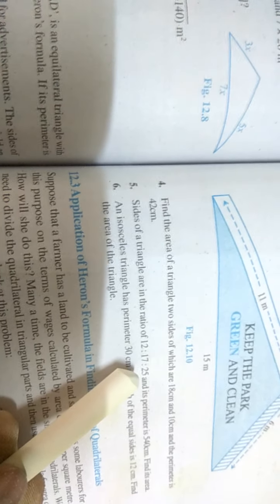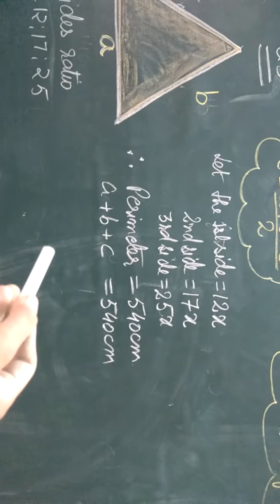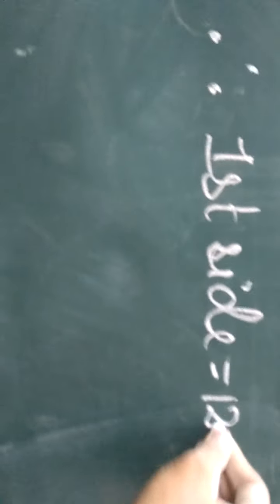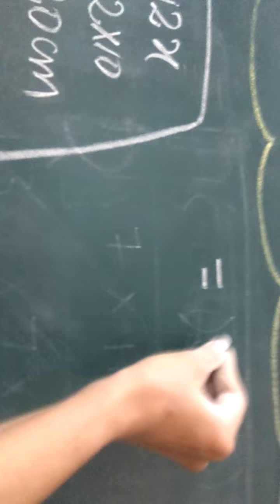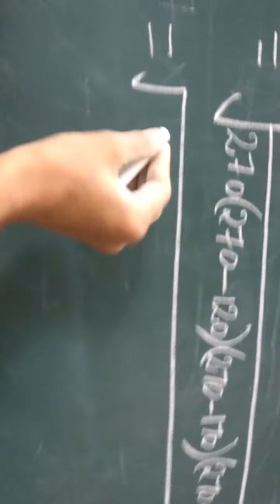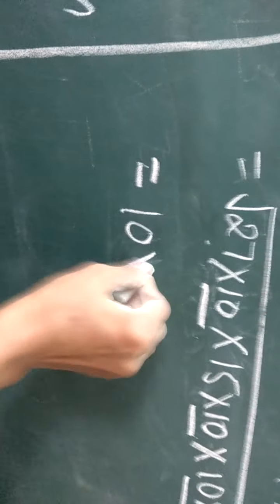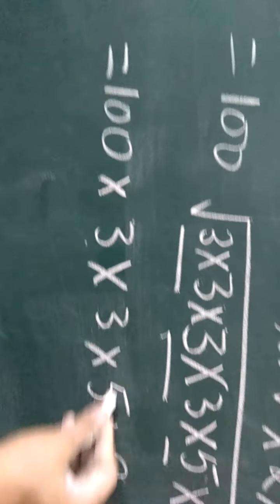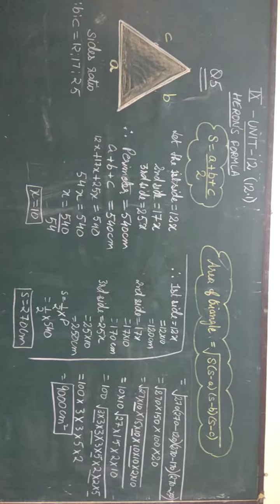Class 9th,Maths, Unit 12, 12.1, Q5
Herons Formula